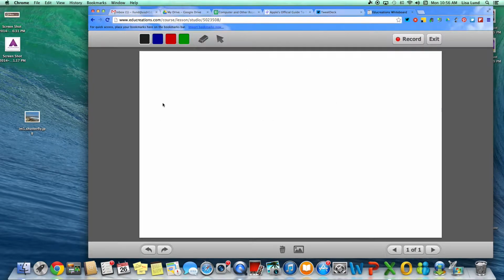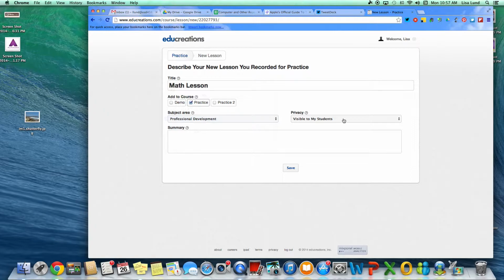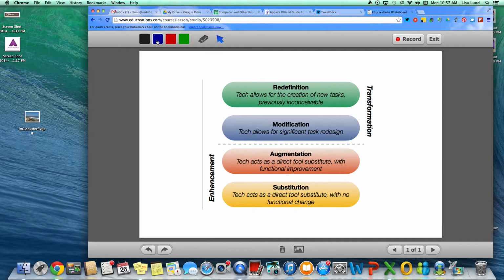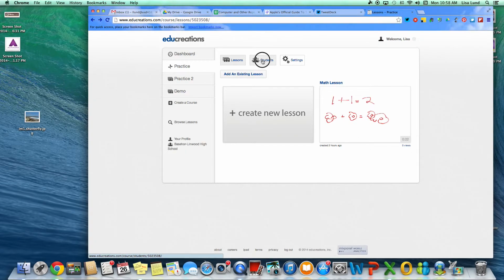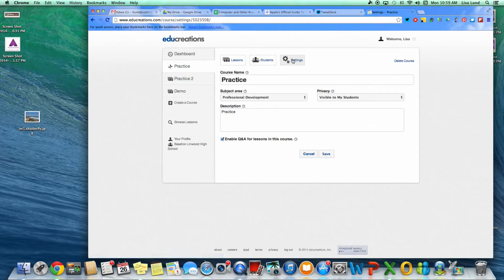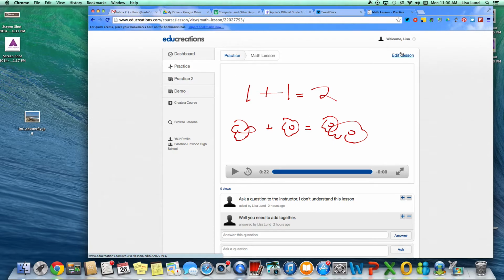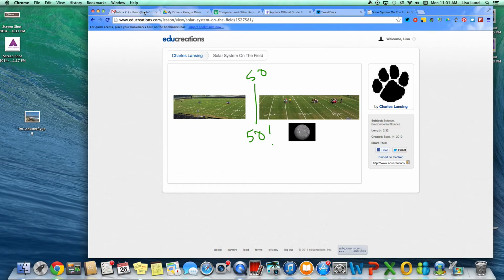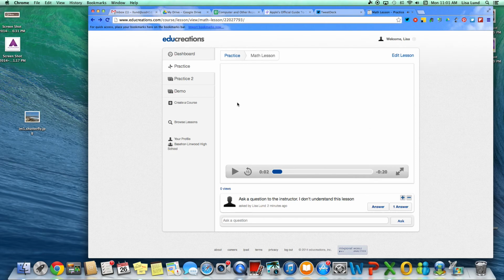Educreations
How to use educreations.